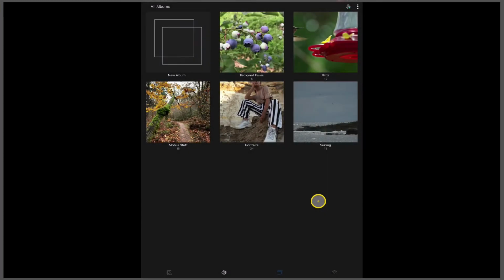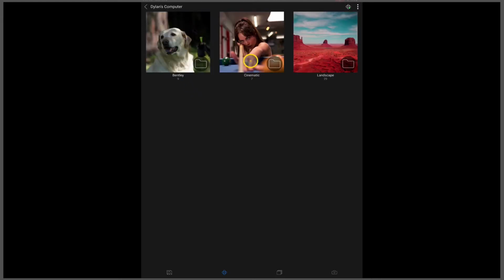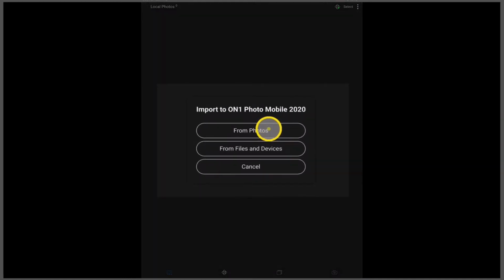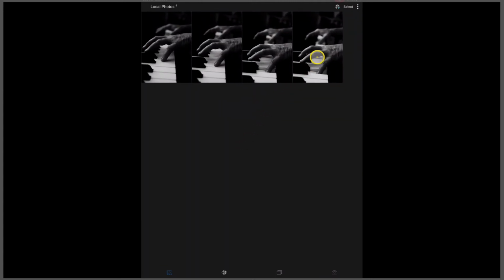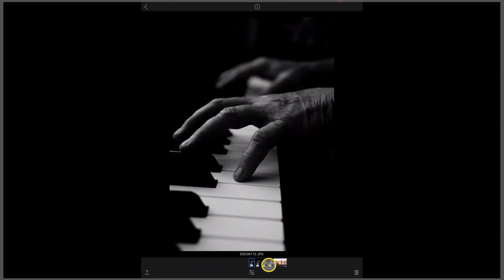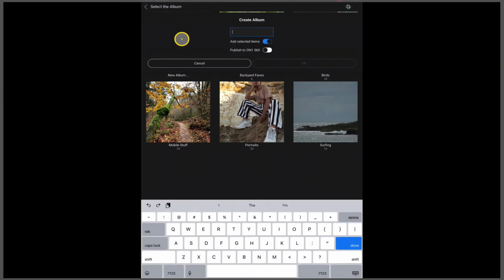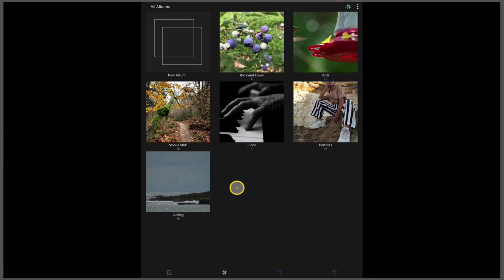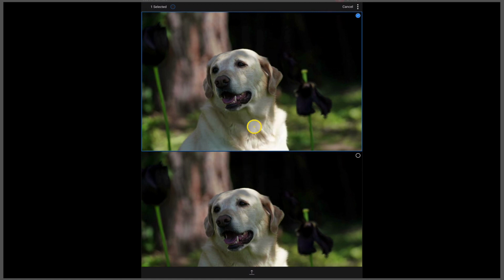Getting Started with ON1 Photo RAW Mobile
In this Getting Started video, we dive into the basics of organizing and viewing images in ON1 Photo Mobile. We'll view the different tabs and menus inside Photo Mobile. We'll also learn how to import images into our Local Photos as well as how to create albums and publish them to ON1 360.